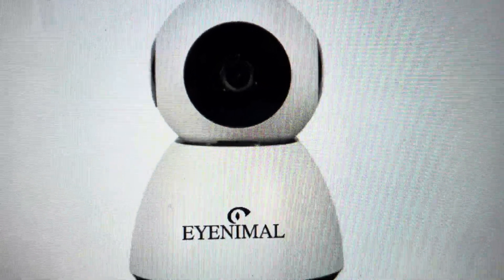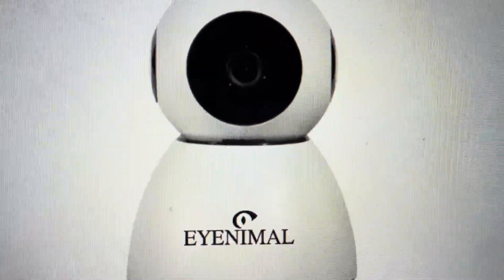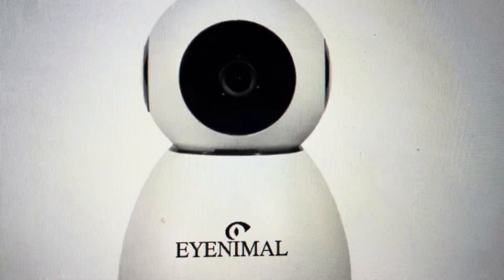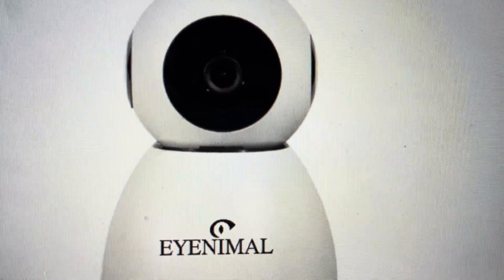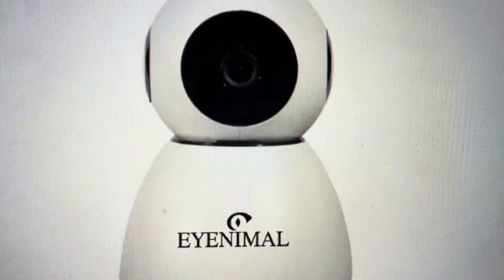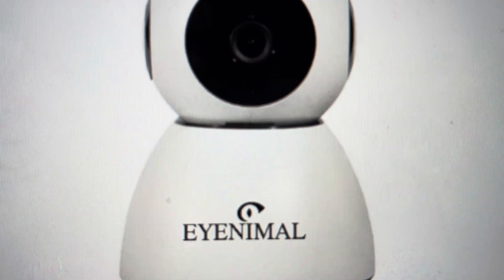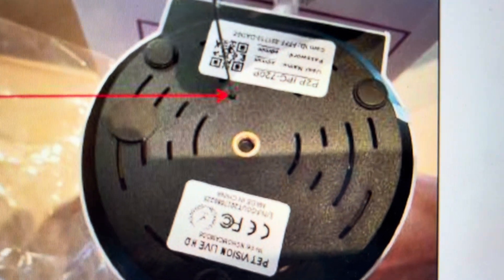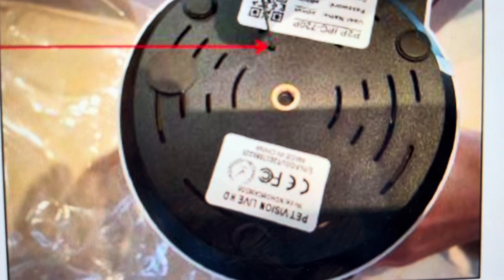Hard Reset Eyenimal Pet Vision Camera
How to troubleshoot or setup starting with a hard reset of a Eyenimal Pet Vision Camera to factory default settings if it is not working or not connecting or if it is frozen or not responding, the factory reset is a good troubleshooting step. You can also restore the factory settings to setup your device as new.

Eyenimal pet vision live HD allows you to keep a close eye on your pet from your smartphone or touch pad.